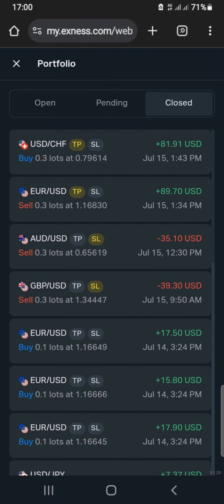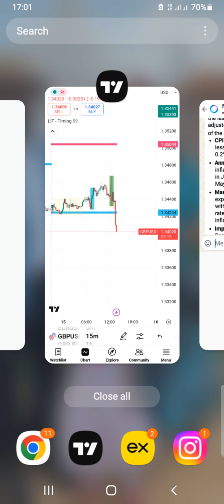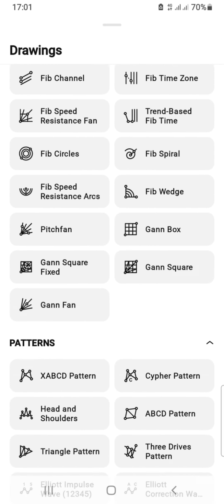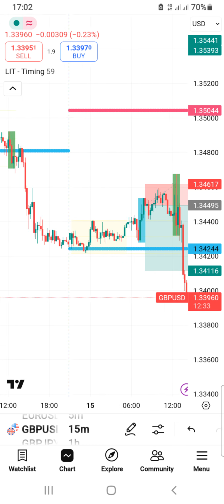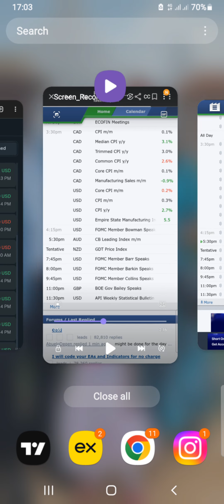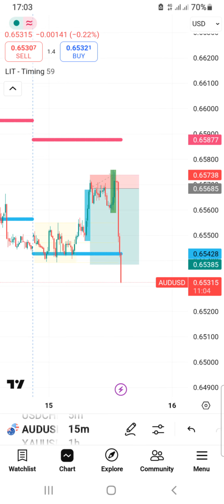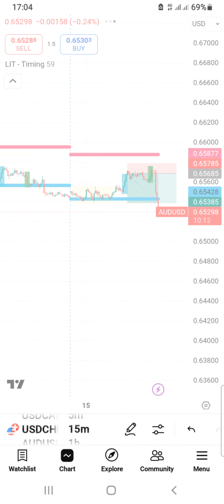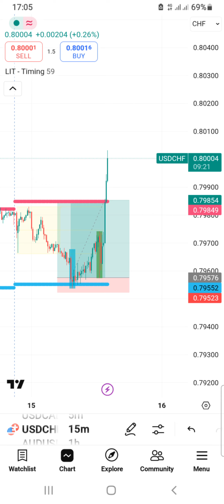forextrading forextrader trading fxsignal fxtrading fx forex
catch my trades with me on Instagram @Brandonfx